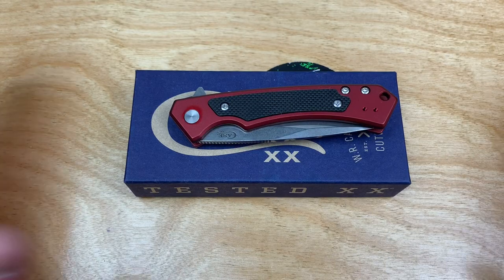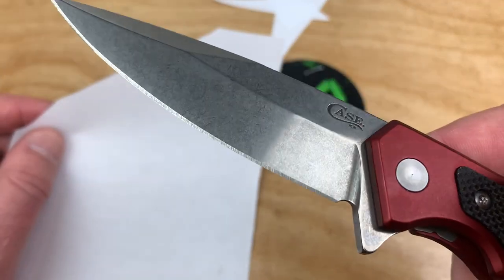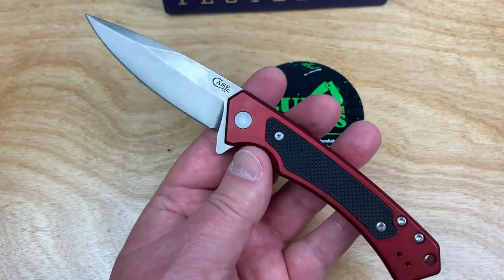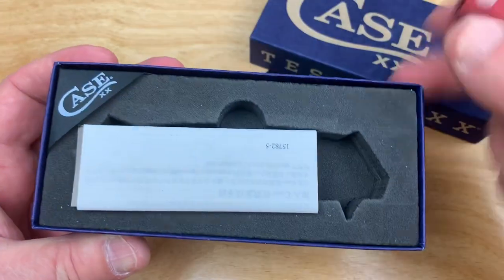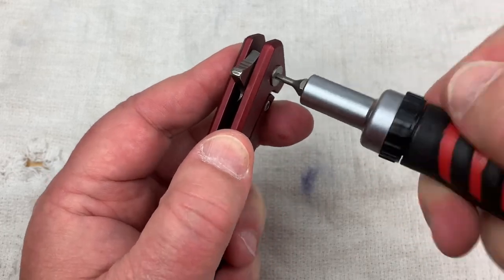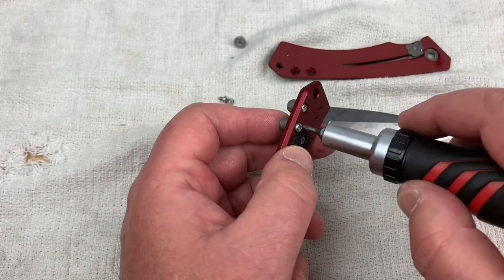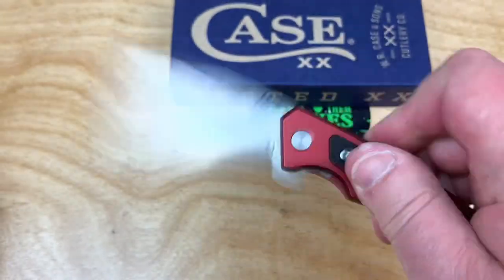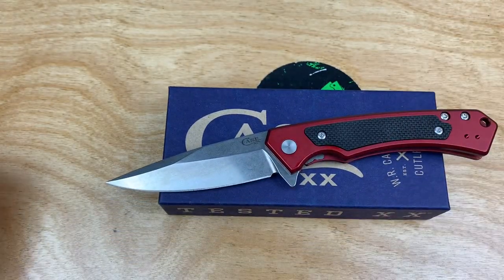Case Marilla frame lock flipper knife / 2021 USA knife of the year !!??